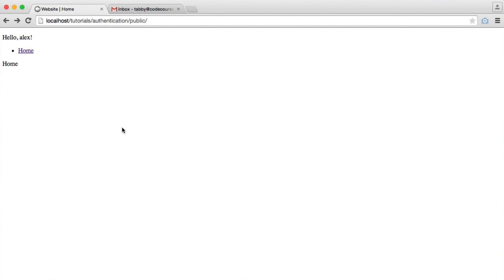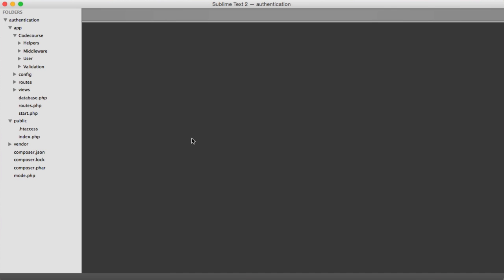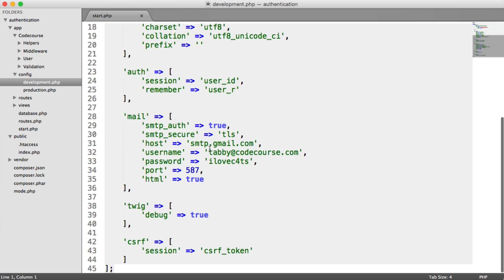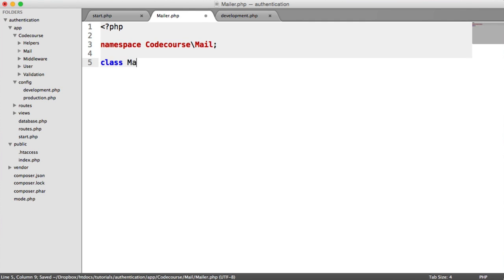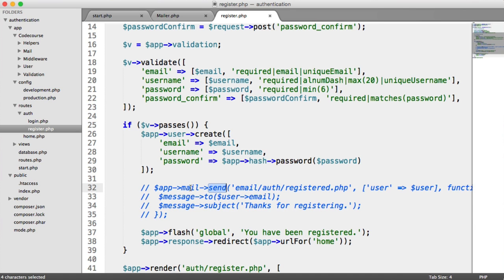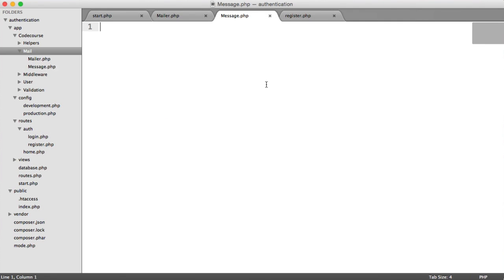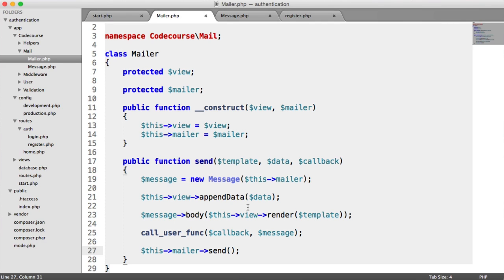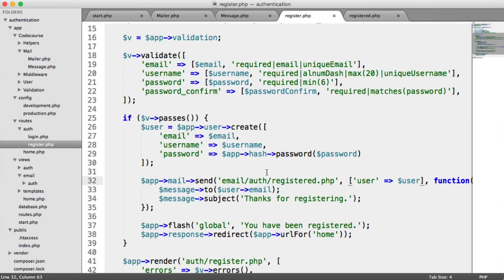PHP Authentication: Sending Email (15/30)